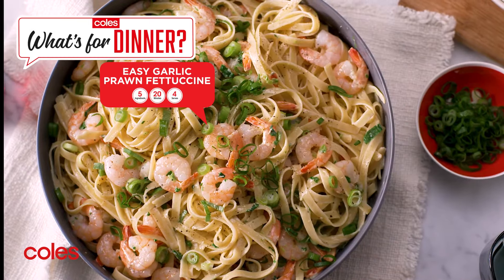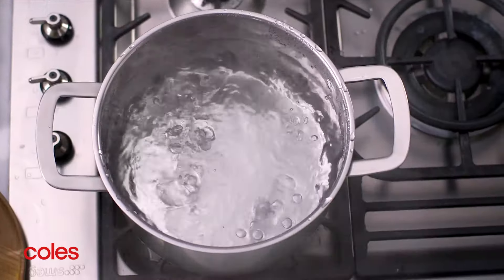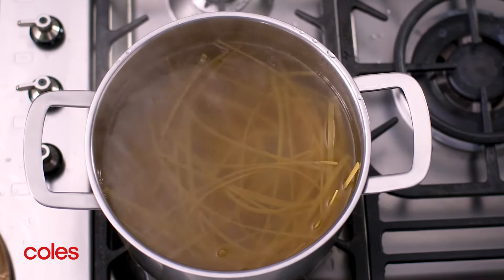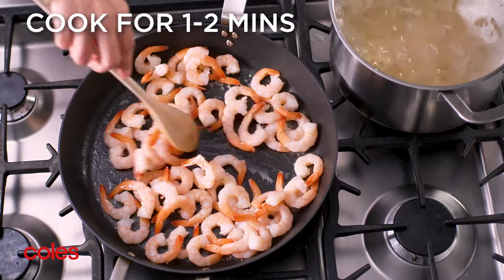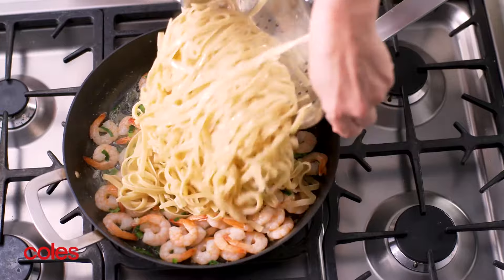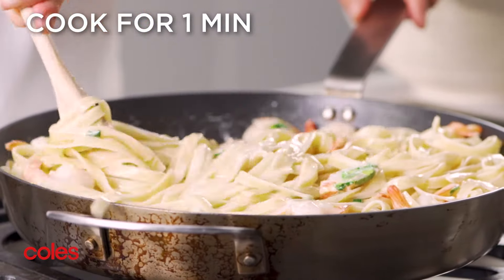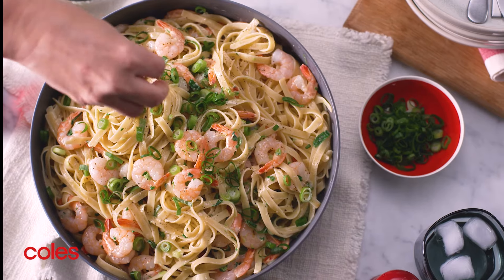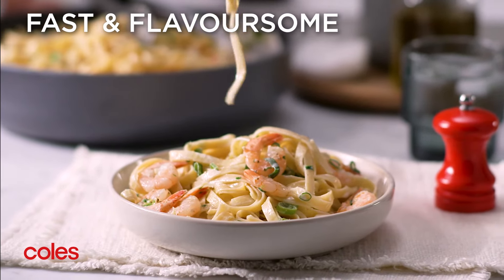Fast Garlic Prawn Fettuccine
This speedy garlic prawn fettuccine (recipe below) is loaded with flavour. It’s a great midweek seafood option.

375g fettuccine
350g pkt Coles Cooked & Peeled Prawns Tail On
3 garlic cloves, crushed
4 spring onions, thinly sliced
300ml Coles Thickened Cream
Thinly sliced spring onion, extra, to serve

1. Cook the pasta in a large saucepan of boiling water following packet directions or until al dente. Drain well. Return pasta to the pan.
2. Meanwhile, heat a greased frying pan over medium-high heat. Add the prawns and cook, stirring, for 1-2 mins or until heated through. Add the garlic and spring onion and cook, stirring, for 1 min.
3. Add the prawn mixture and cream to the pasta in the saucepan. Cook over medium-high heat, stirring, for 1 min or until heated through. Divide the pasta mixture among serving bowls. Season with pepper and sprinkle with extra spring onion to serve.

Want more easy recipes? which includes